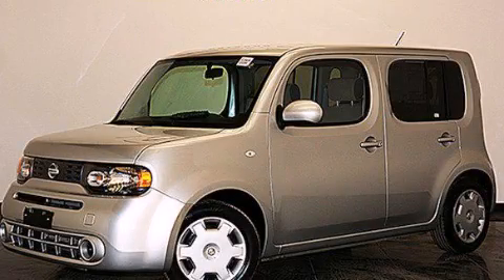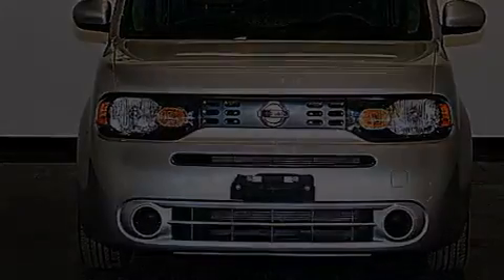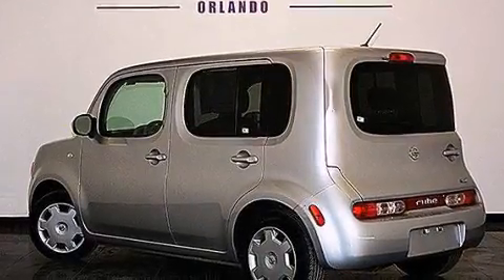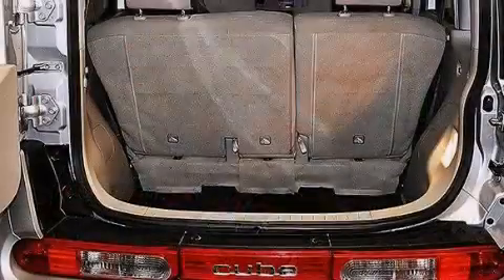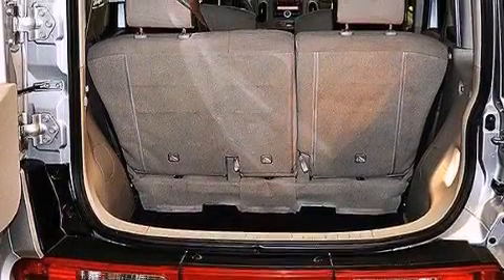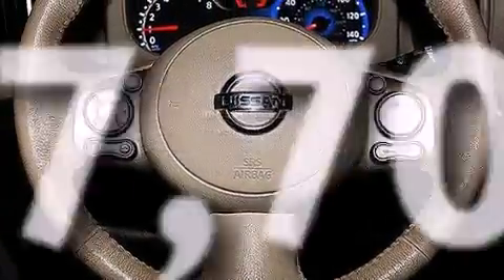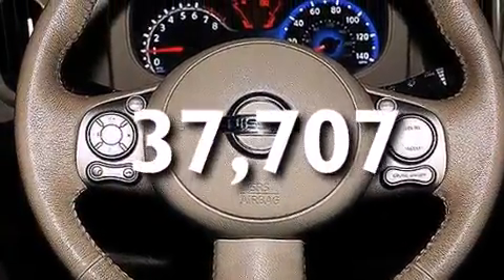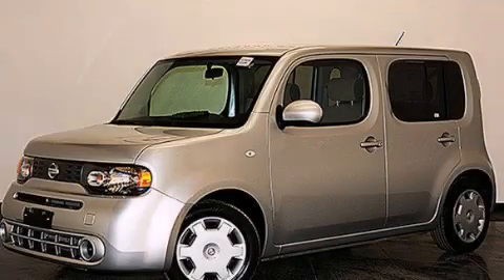Pre-Owned 2013 Nissan cube Kissimmee FL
We have been honored to serve the Orlando FL area , we promise that your experience at our dealership will exceed your expectations ! Year : 2013 Make : Nissan Model : cube Engine : Gas I4 1.8L/110 Trans . : Automatic Exterior : Brilliant Silver Miles : 37,707 Interior : Light Gray Stock : 83906 OffLeaseOnly Orlando 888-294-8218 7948 Narcoossee Rd Orlando , FL 32822